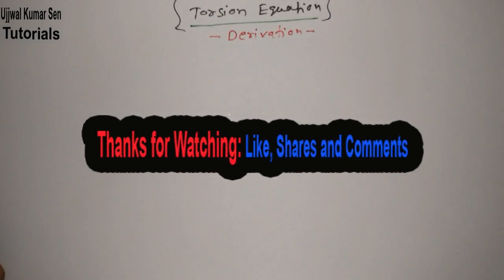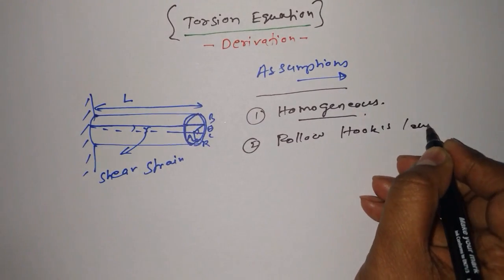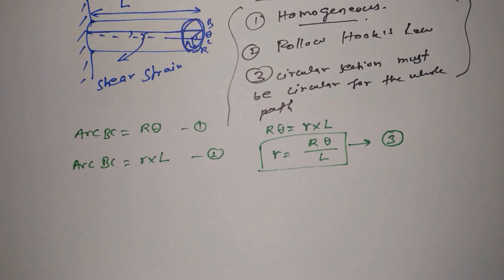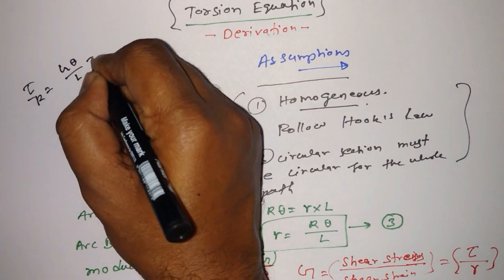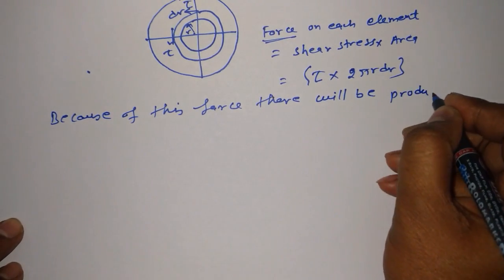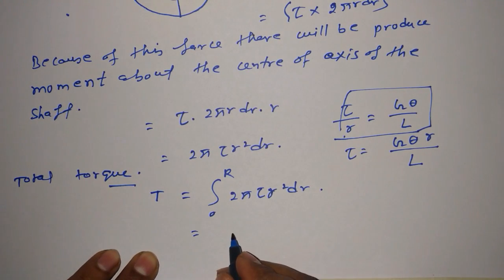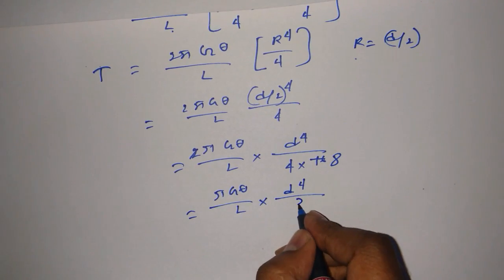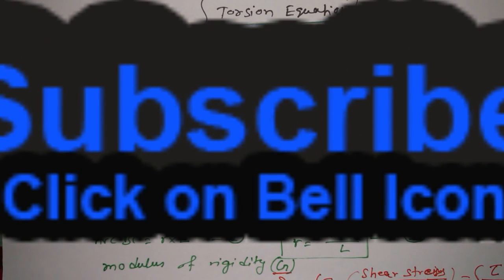Torsion Equation Derivation SOM Tutorial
Torsion Equation Derivation SOM Tutorial, learn how to drive torsion equation